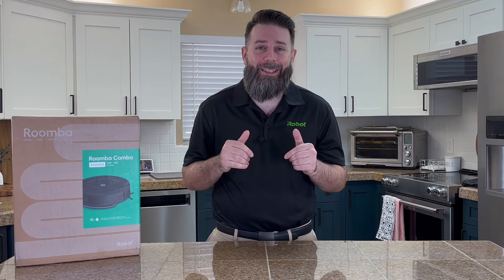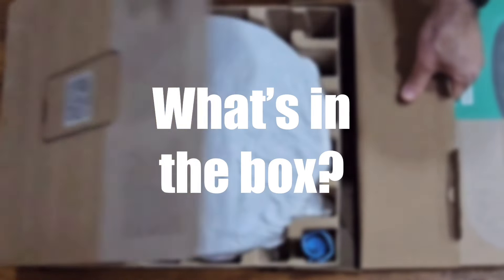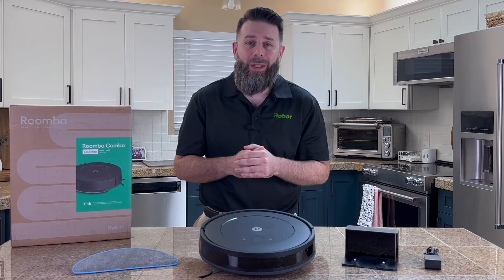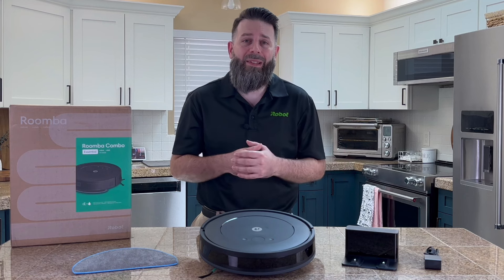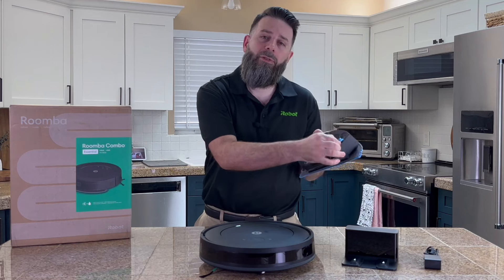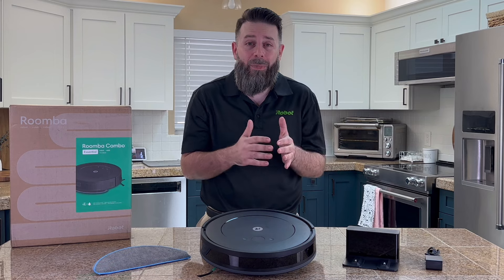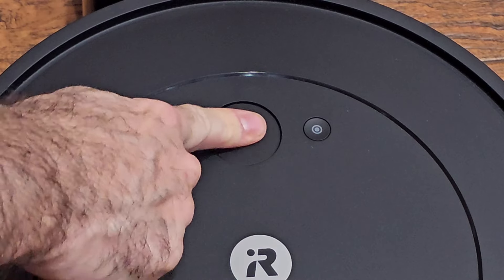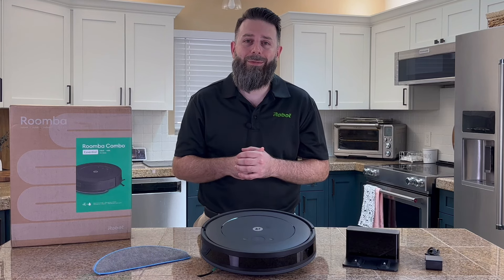Unboxing and Getting Started | Roomba Combo® Essential robot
Phillip from iRobot walks through what to expect from the new Roomba Combo® Essential robot. A 2-in-1 vacuum and mop with all the cleaning essentials, powered by iRobot OS. Press a button and let it get to work. Our sleek and slim robot grabs dirt and dust from hard-to-reach places, like under the couch. ​

iRobot, the leading global consumer robot company, designs and builds robots that empower people to do more both inside and outside of the home. iRobot's products, including the award-winning Roomba® Robot Vacuum, the Braava® family of robot mops, and Root® Coding Robot. Our products have been welcomed into millions of homes around the world and are hard at work every day helping people to get more done. ​